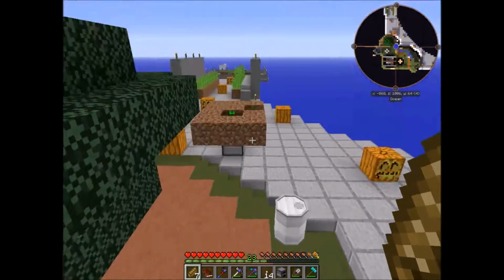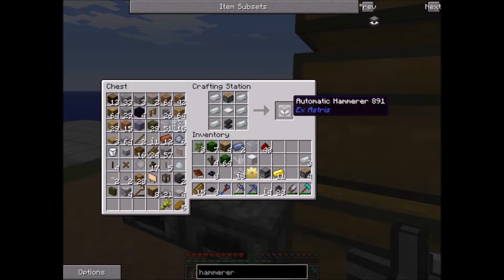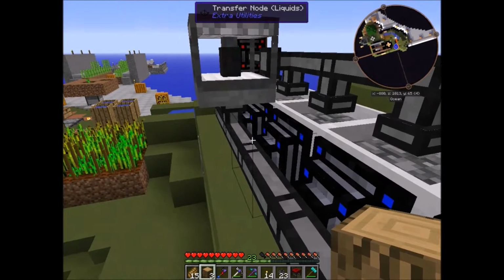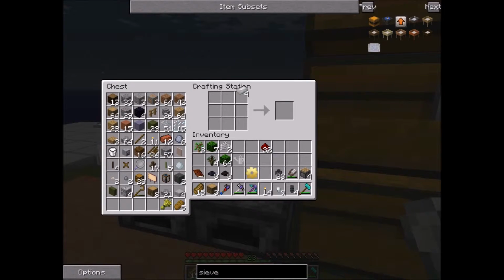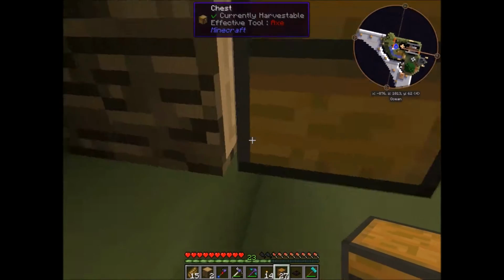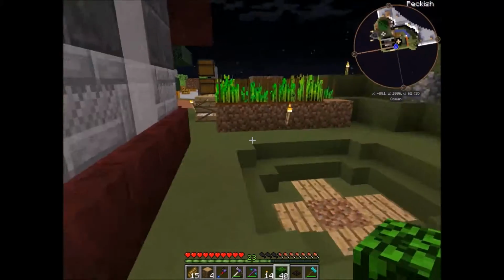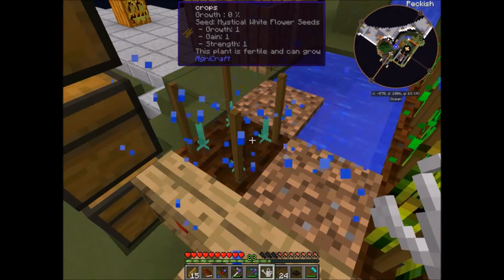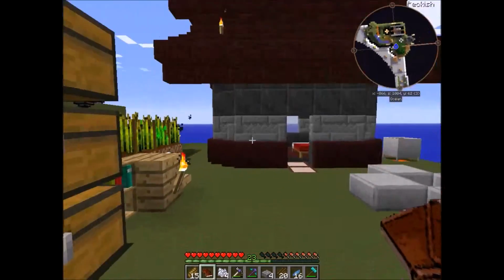Agrarian Skies 2 - Part 8 Automatic sieve and hammerer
Finally automate the cobble to gravel process and an insight into how we are going to develop this to gravel-sand-dust also podzol and an apothecary :)